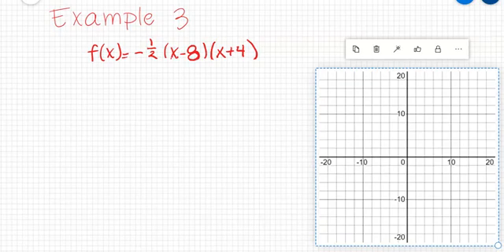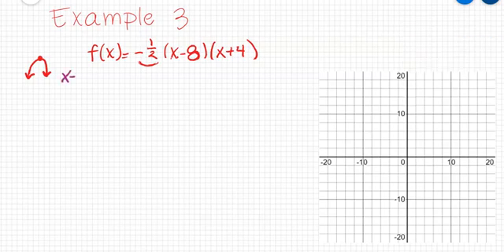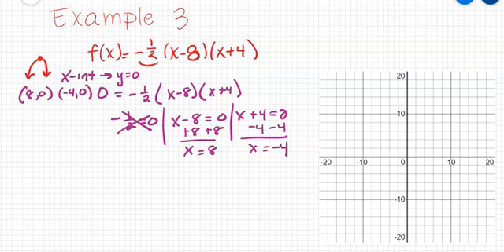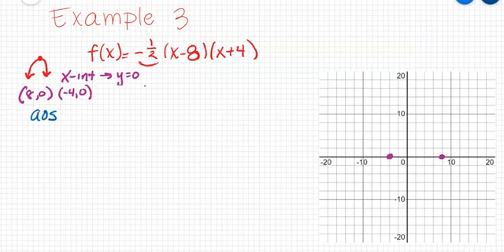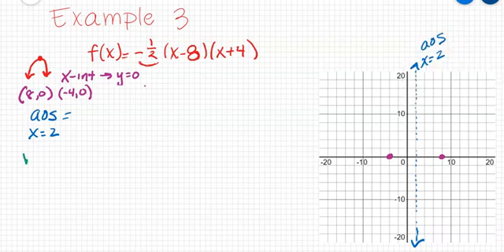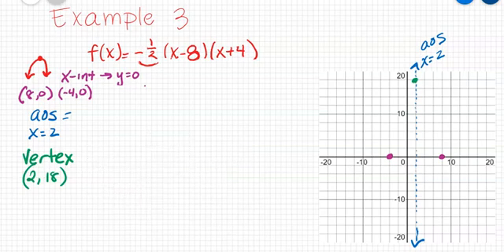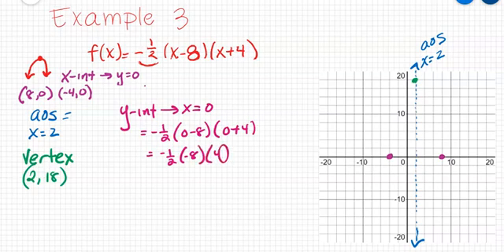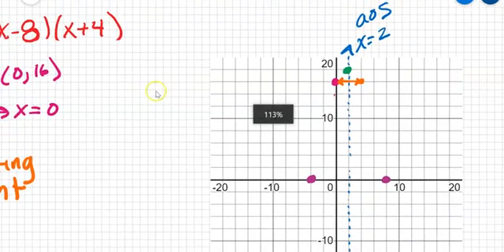L2 3 Graphing Factored Form #3 IM2